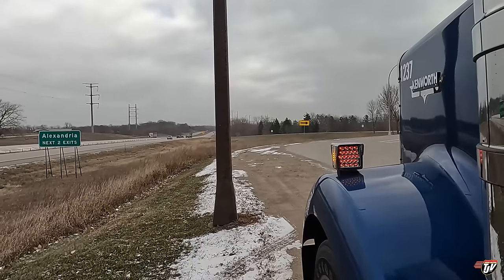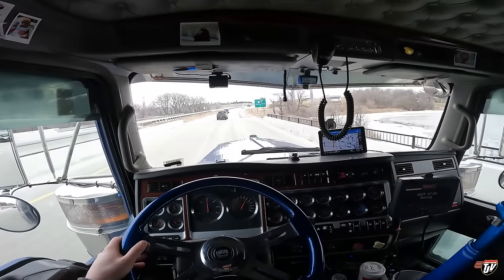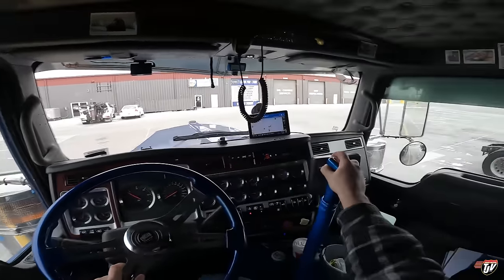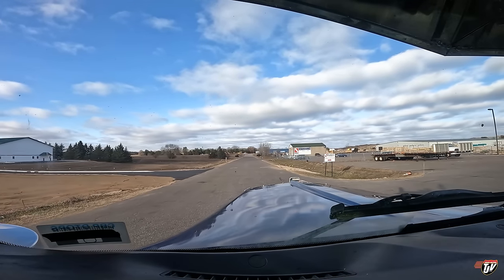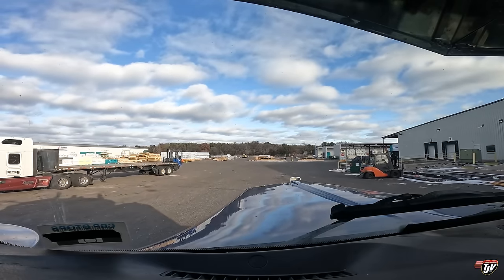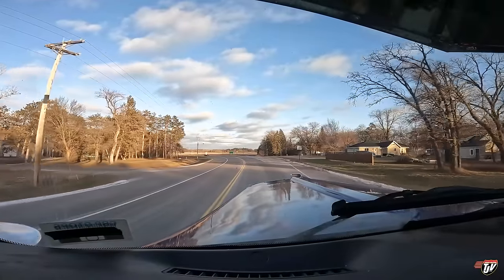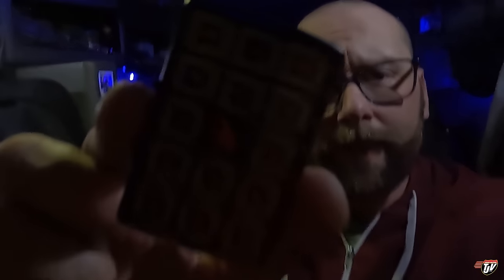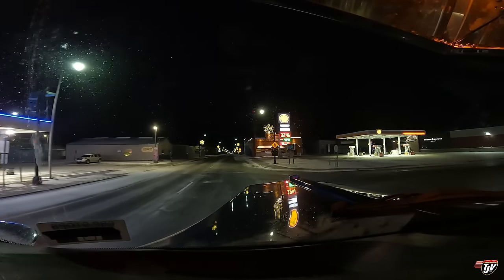TARPED DELIVERY | My Trucking Life | Vlog #2945